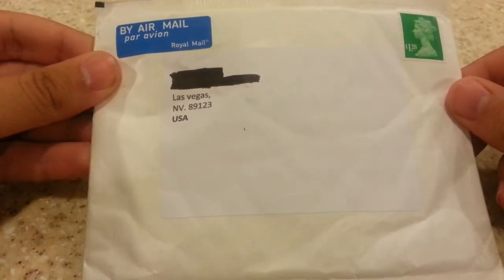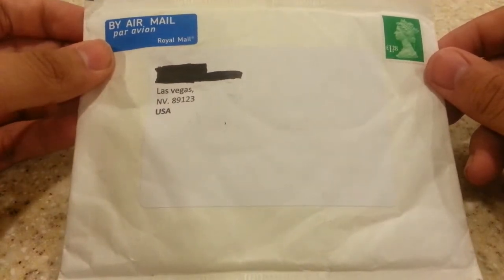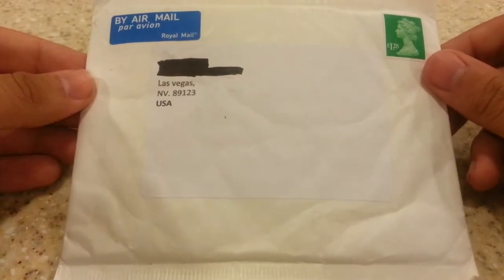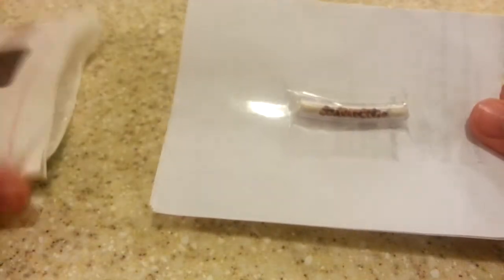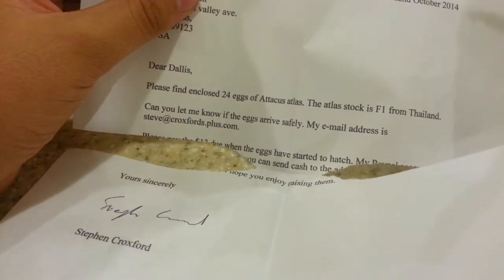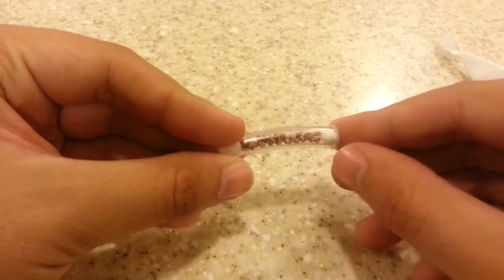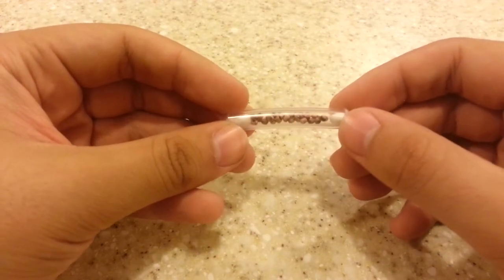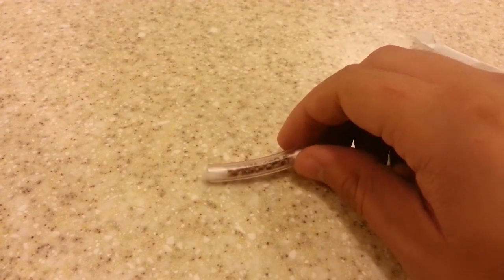Atlas Moths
Here is my new shipment in from the UK. It is a small order of Atlas Moth eggs or Attacus Atlas Moths.